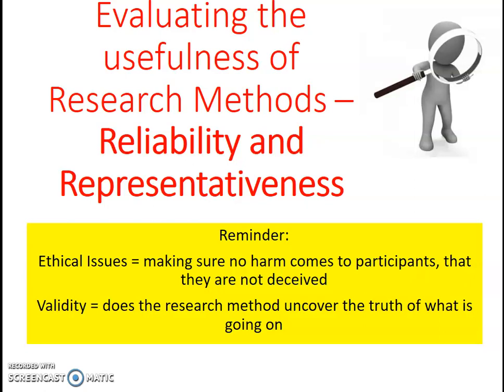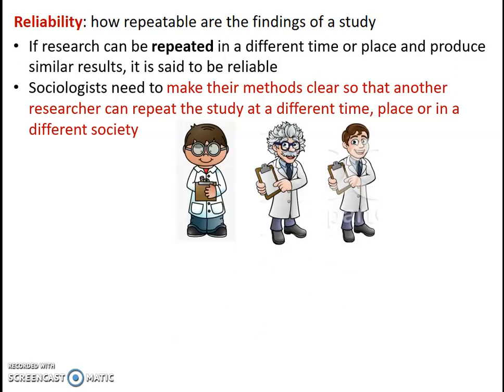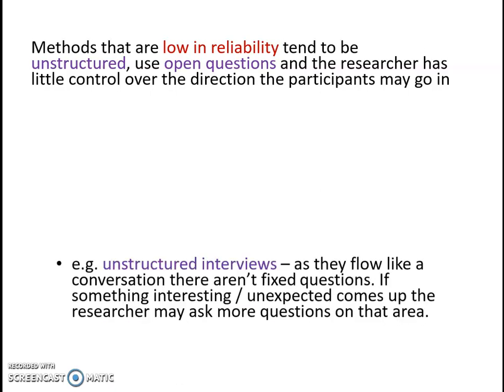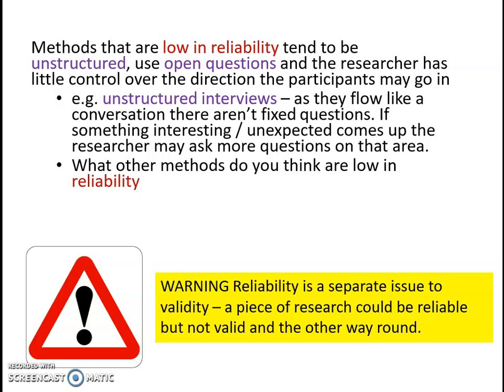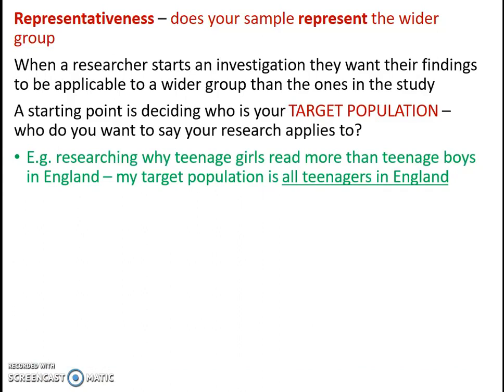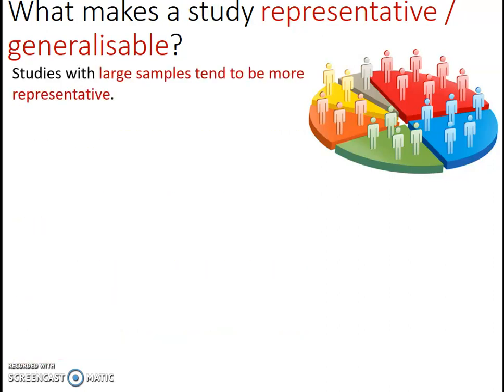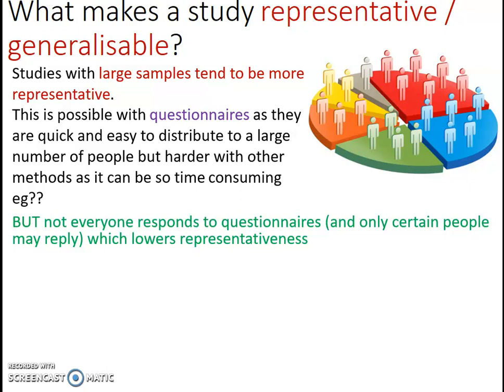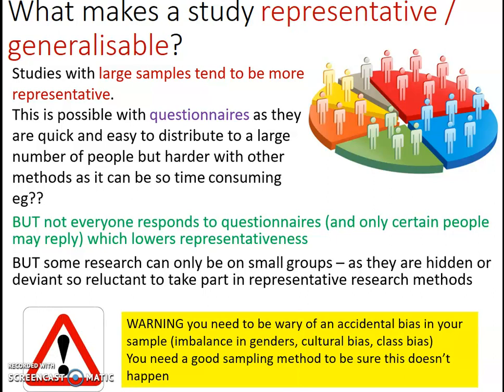4. Research Methods: Evaluating reliability and representatives of sociological research methods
GCSE sociology research methods
Evaluating usefulness of sociological research methods
Reliability sociology
representative sociology